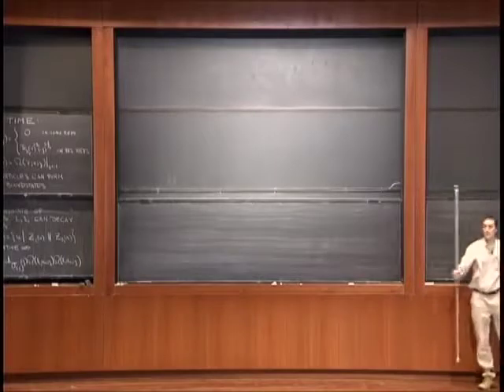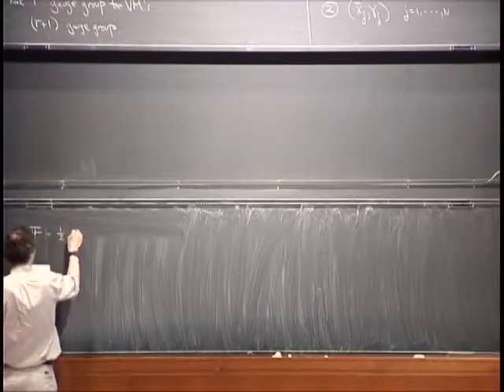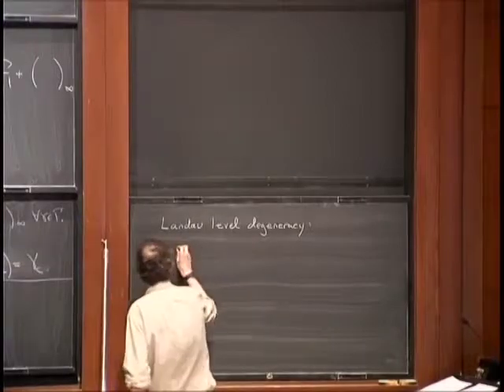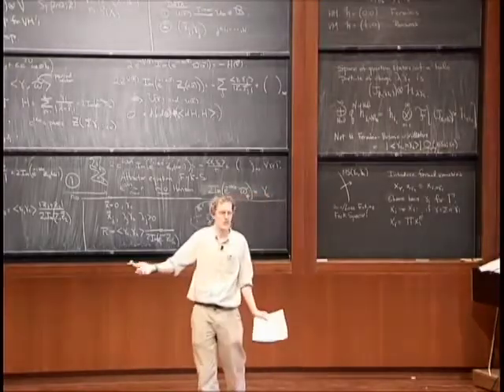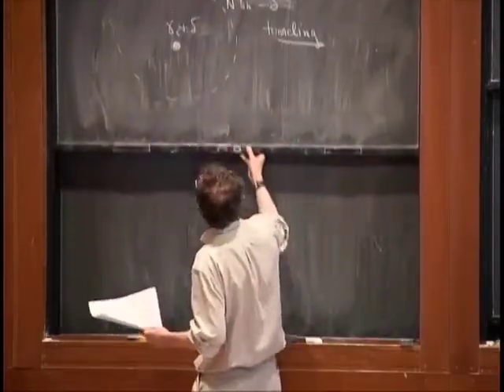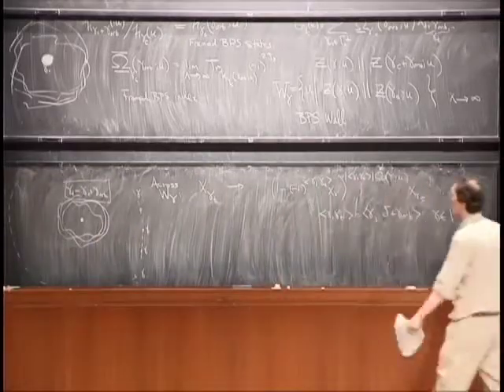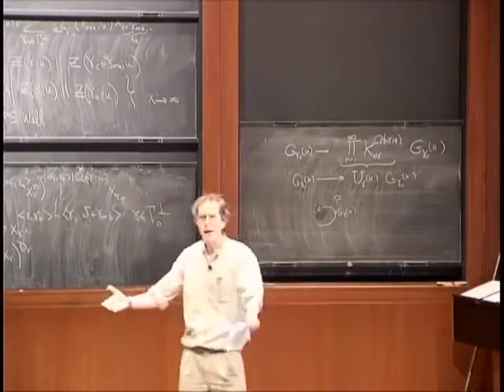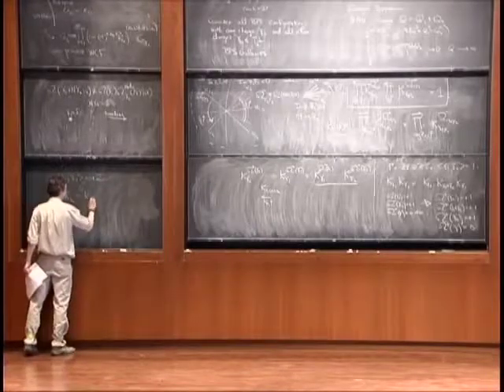Wall Crossing, Part 3 - Greg Moore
Wall Crossing, Part 3
Greg Moore